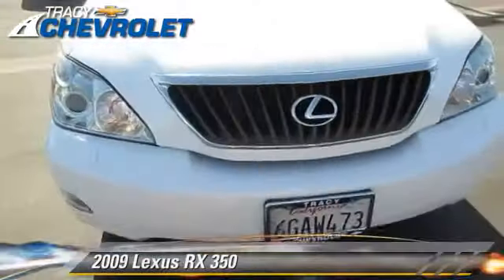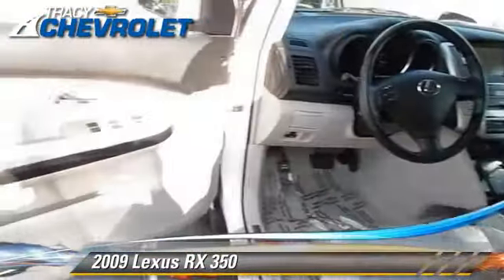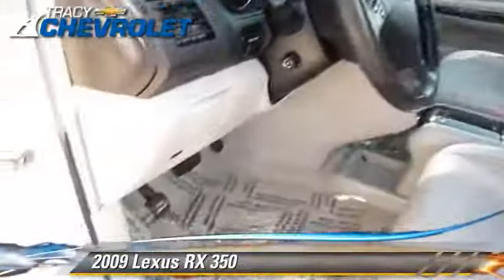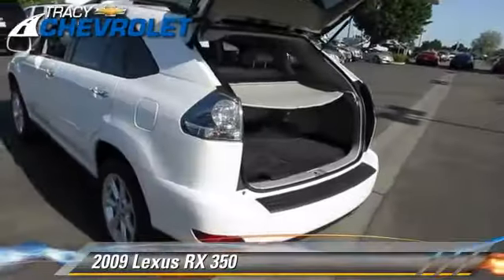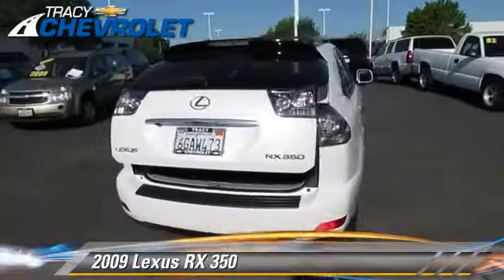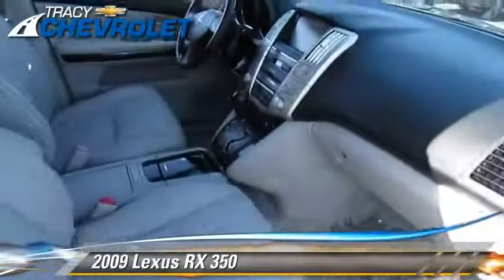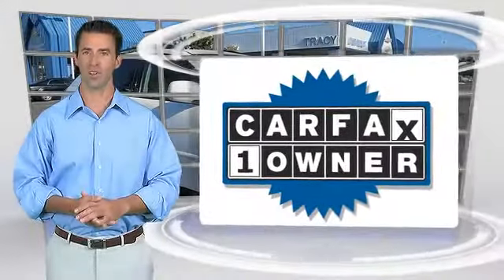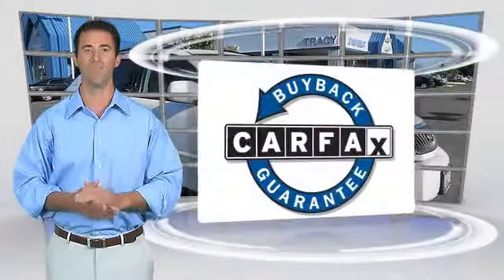Tracy Chevrolet, Tracy CA 95304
Tracy Chevrolet

[DFIN:2:2708375:I:7E2F7C3B:0cda22ecc56e79fadadbf36c49122d0d]